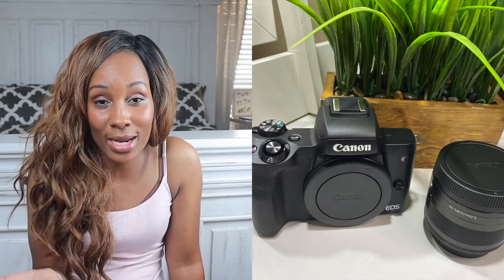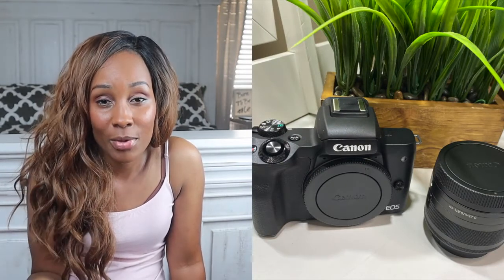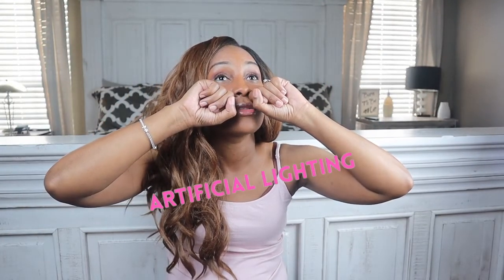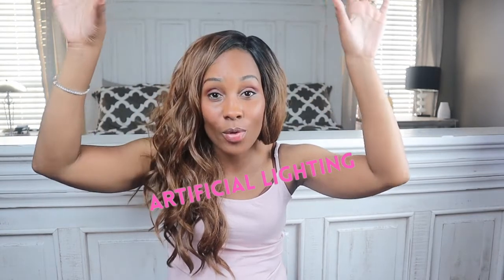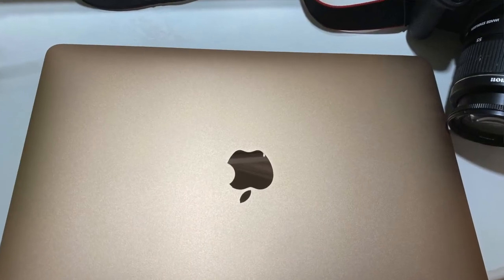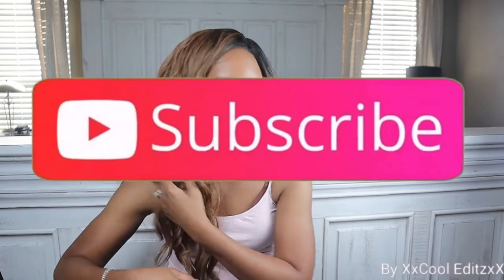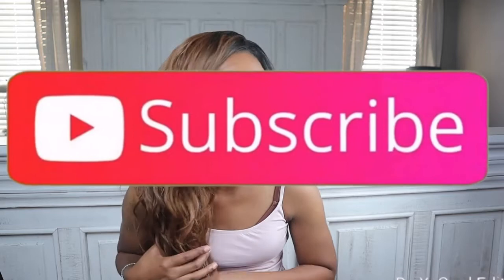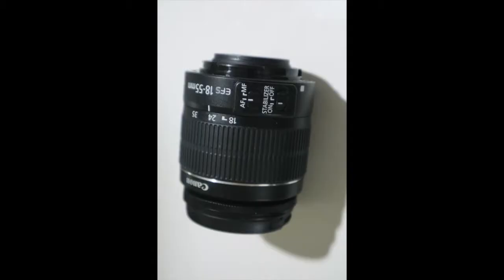Filming equipment for beginners | Camera, Lighting, Audio and More!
Filming Equipment for Beginners | Camera, Lighting, Audio, and More! This is everything I used to film my Youtube videos. This is all the equipment I feel you need as a beginner YouTuber. Amazon is where I purchased most of my equipment. I actually started this year in March filming with my iPhone 11 and I still use my phone for vlogging!

Camera Gear Used:
Studio Lights ~
SD card ~
Lens Adaptor ~

Quote: “Be the change that you wish to see in the world.”

-Mahatma Gandhi